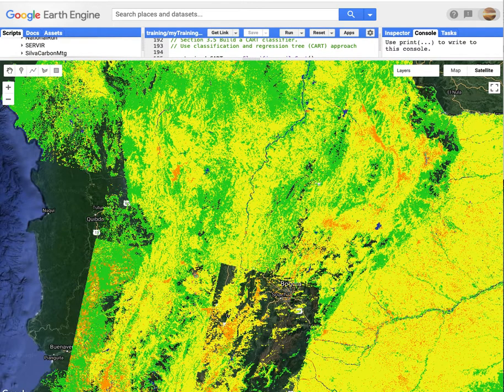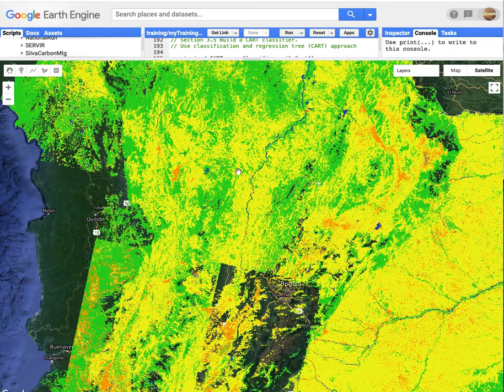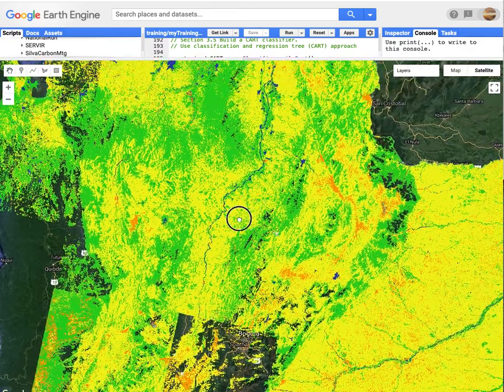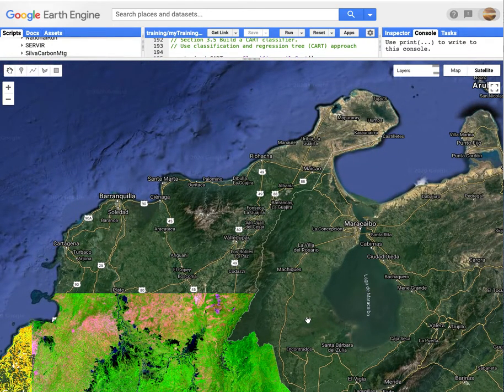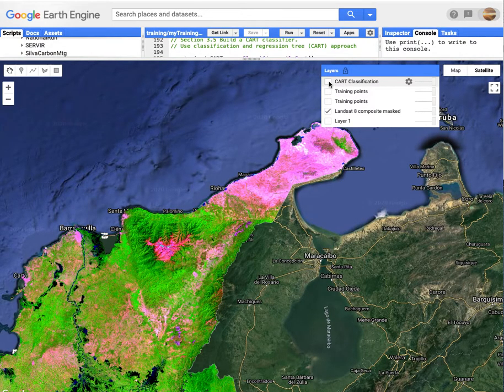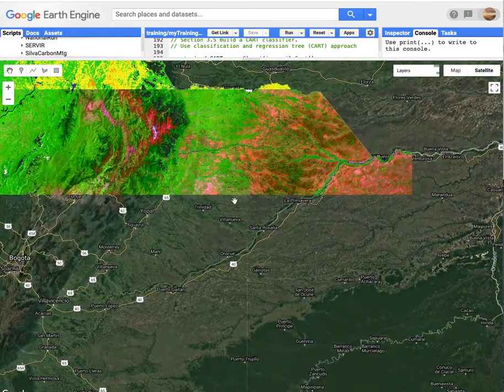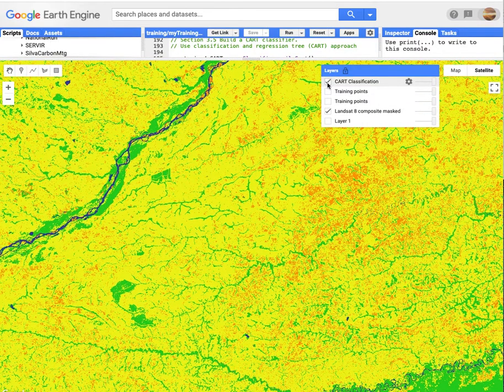OpenMRV: LCLUC Video 3: Evaluating classification outputs from simple CART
We explore the outputs from our classification exercise and look for places that we need to improve our classification.